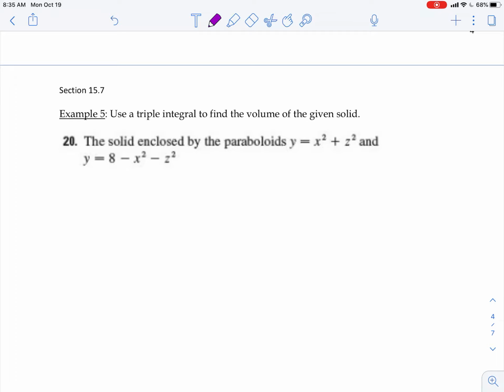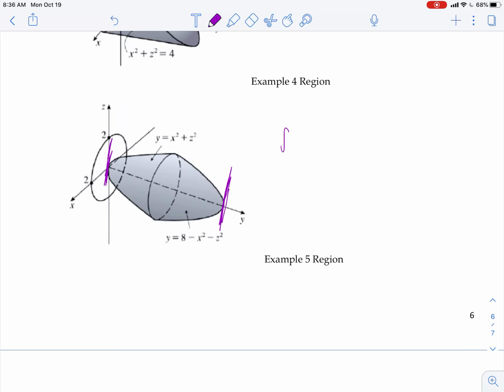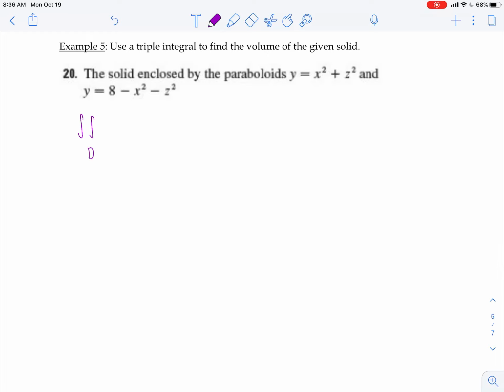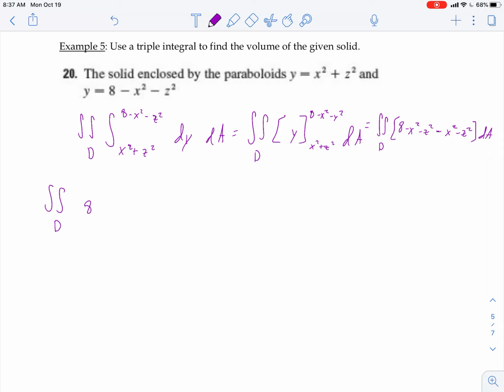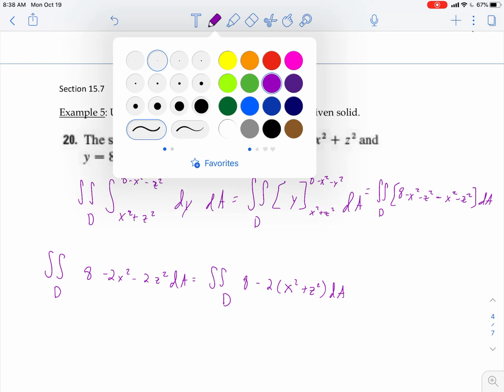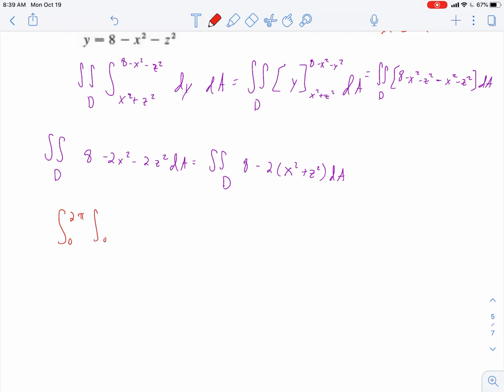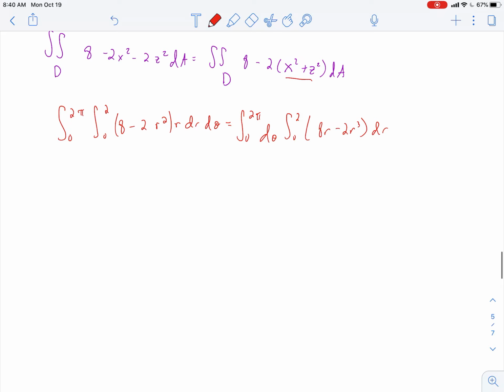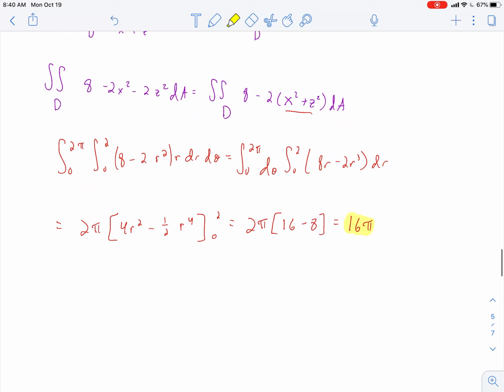15.7 Example 5